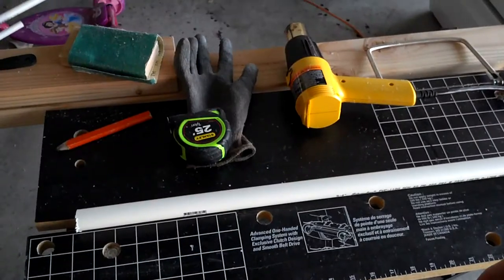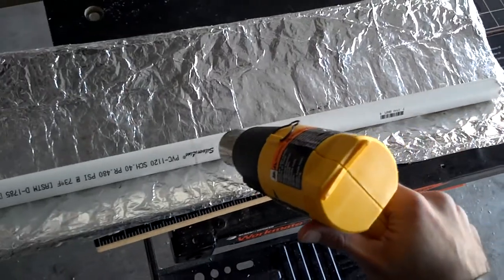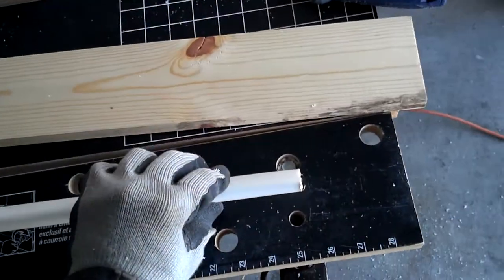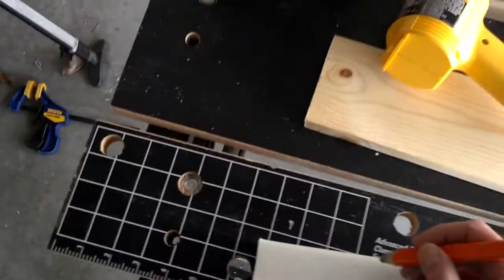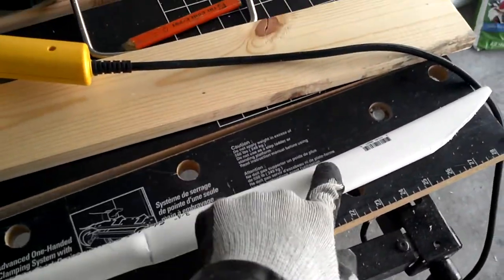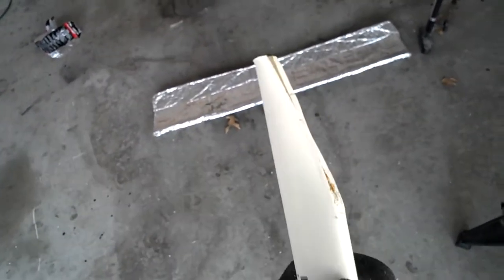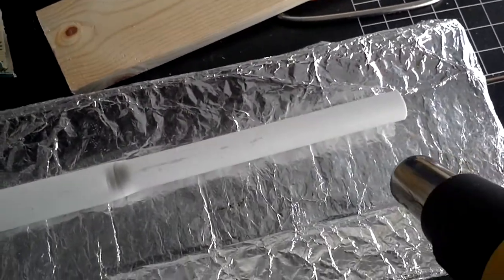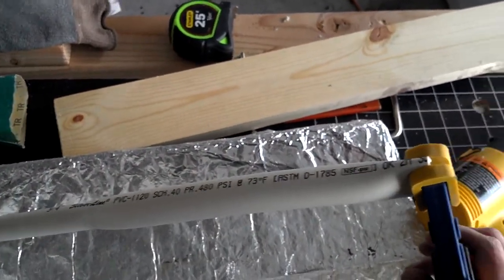Build-Along: Making the Assassin's Creed Shortblade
Freshly un-deleted :-)

Here's the process of making a short-blade, short-sword, or dagger, from the popular video game series Assassin's Creed. The finishing of the blade isn't discussed here, but it's fairly straightforward.